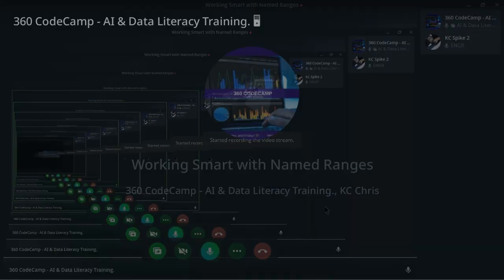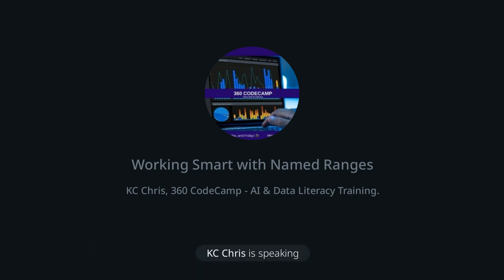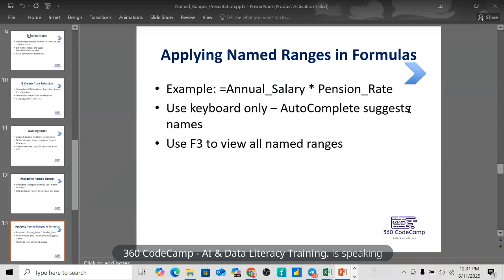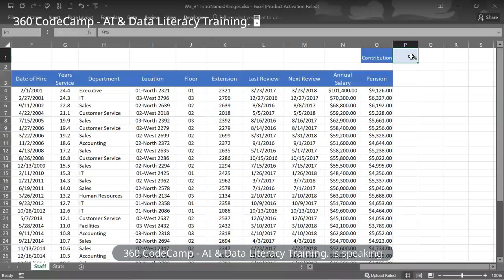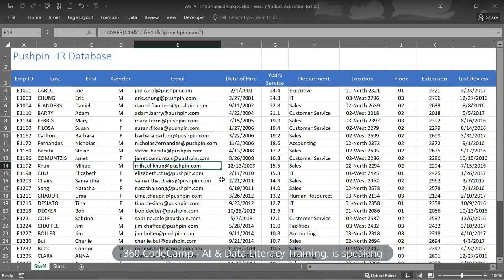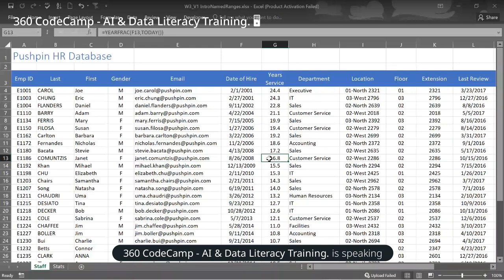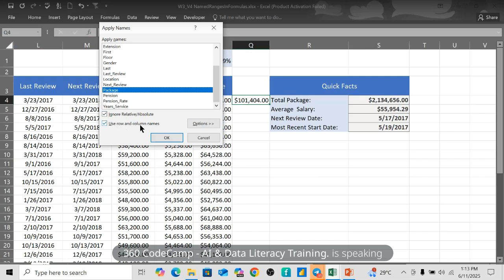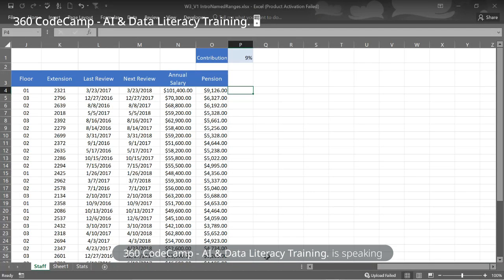Never Write Ugly Excel Formulas Again: The Secret to Named Ranges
Struggling with messy Excel formulas like `=N4*$P$1`? Meet Ken, a data analyst who's about to change how you use Excel forever. In this tutorial, we walk through the magic of Named Ranges — from cleaning up your formulas to managing entire columns with just a click.

💡 You’ll learn:

* How to fix broken formulas using absolute references.
* Why Named Ranges are cleaner, smarter, and easier to understand.
* Pro tricks using the Name Box, Define Name, and Name Manager.
* How to turn your entire dataset into a readable formula playground.

Whether you're a beginner or a formula nerd, this step-by-step guide will save you time, boost clarity, and make your spreadsheets sing 🎵.

📥 Watch now and transform the way you work in Excel — forever.